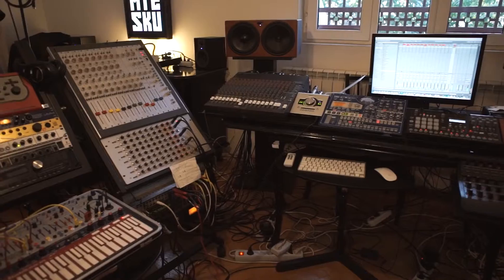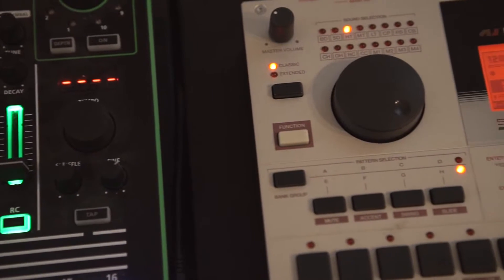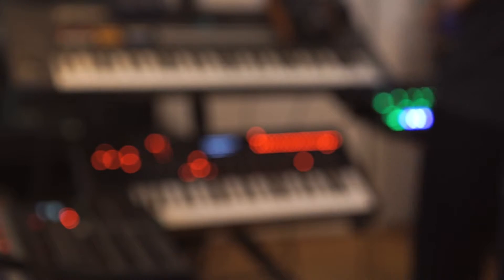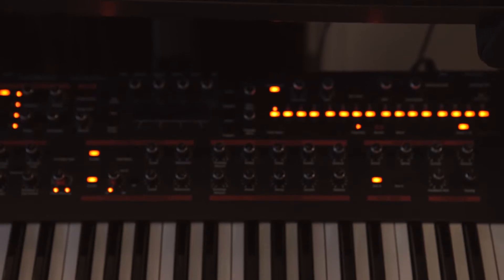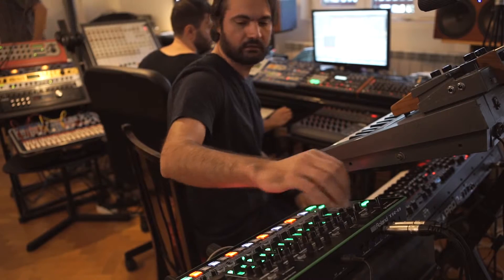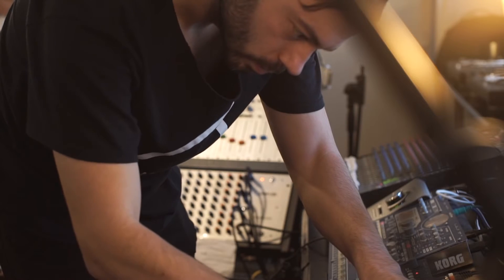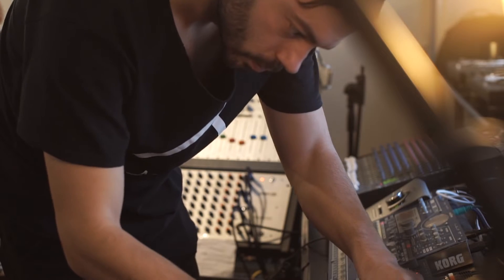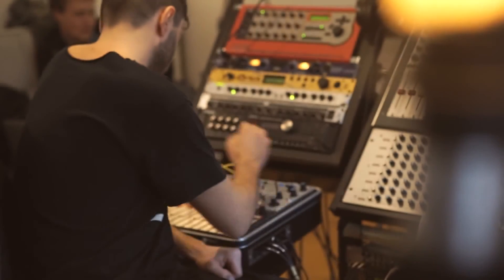In The Studio w/ Livio & Roby